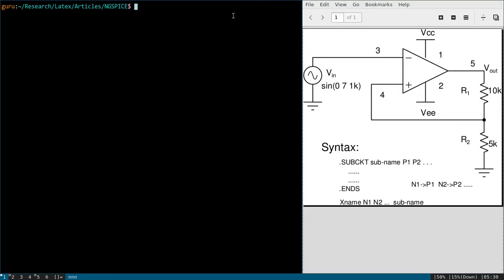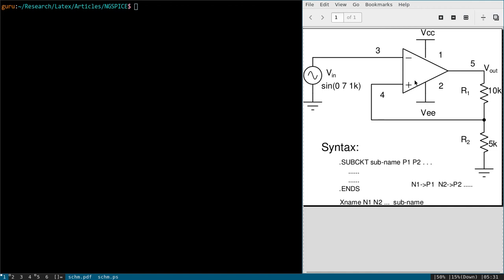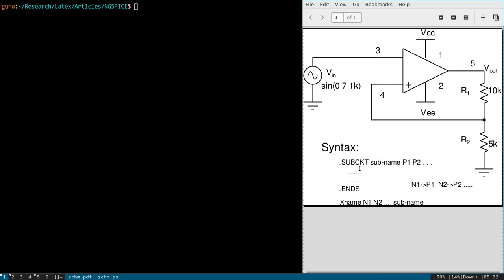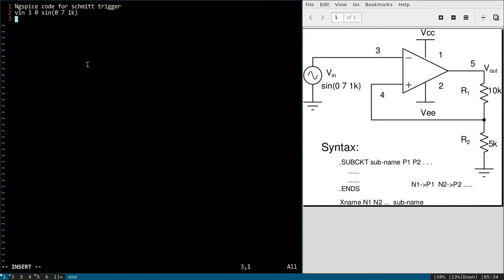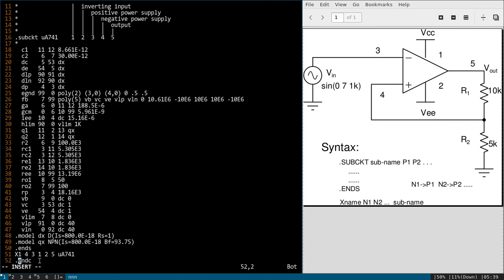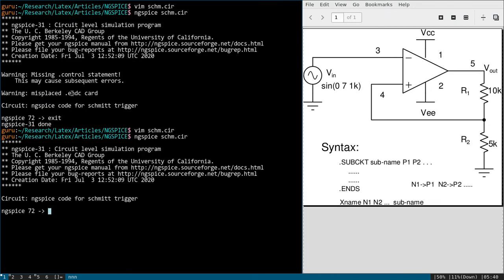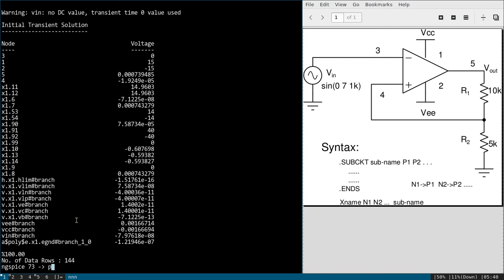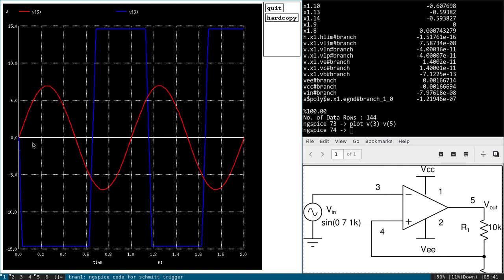Ngspice Part-5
This is the fifth video on Ngspice.
Topic: Inverting Schmitt trigger.